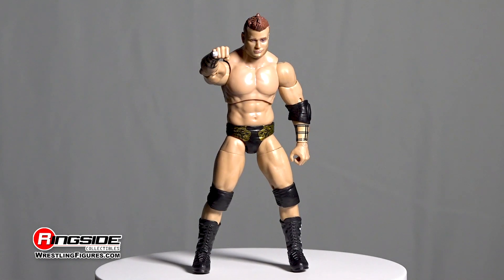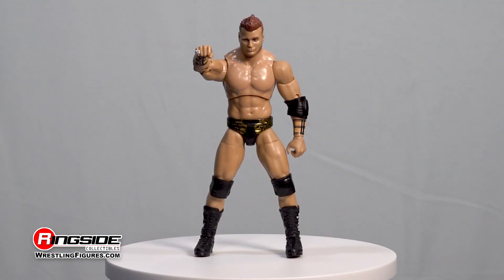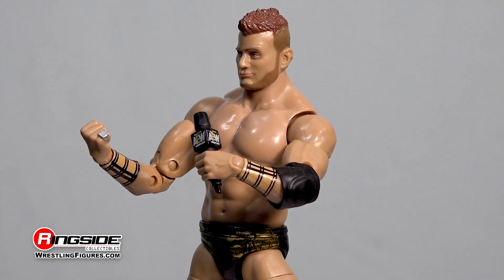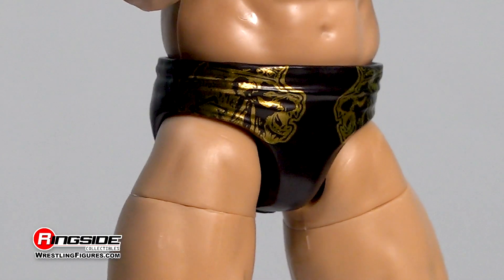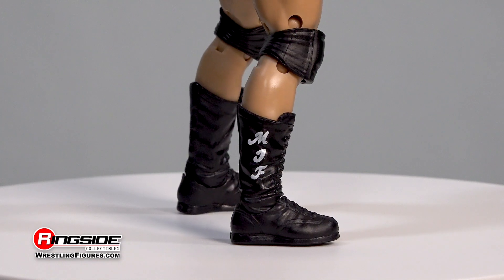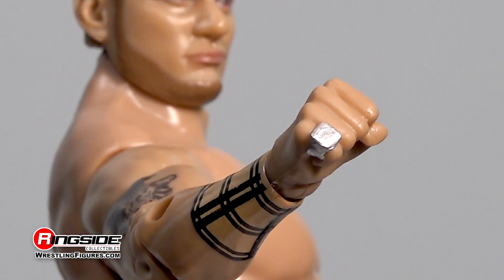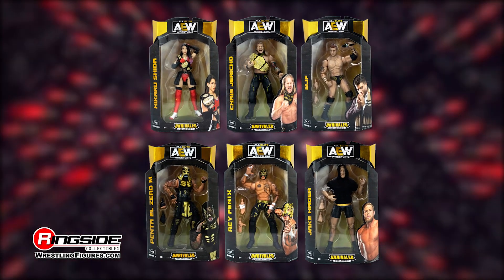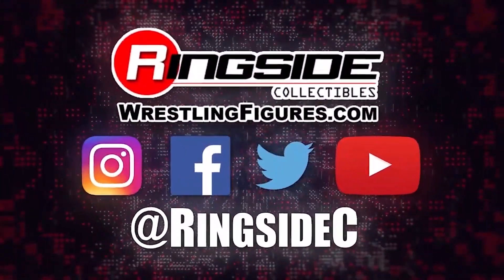AEW Figure Insider: Jazwares AEW Unrivaled 6 - MJF Wrestling Action Figure!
Rise to the very top with an inside look at the MJF AEW Unrivaled 6 wrestling figure from Jazwares!